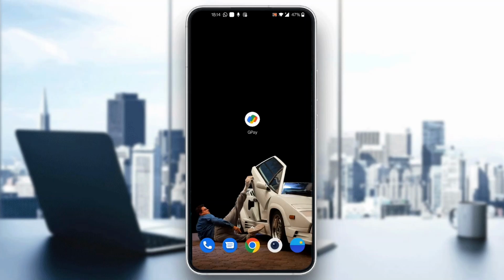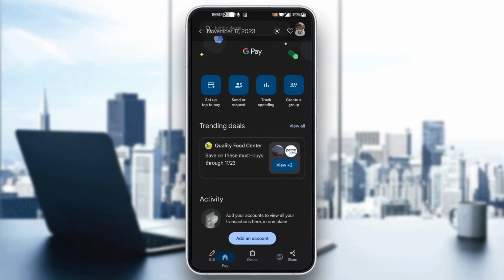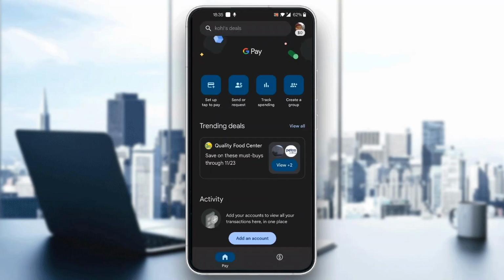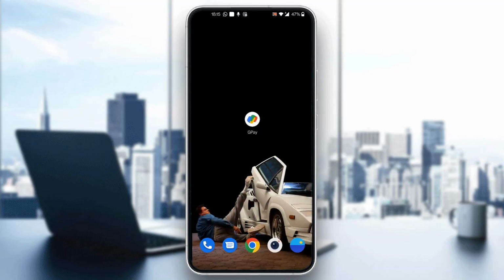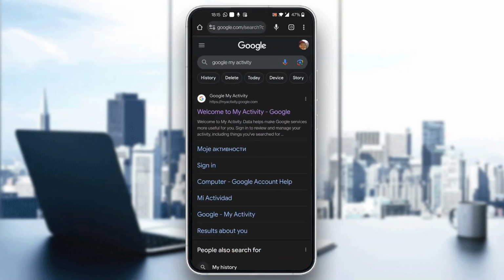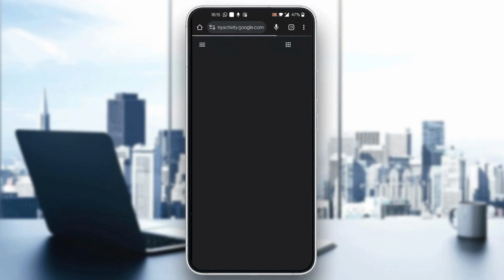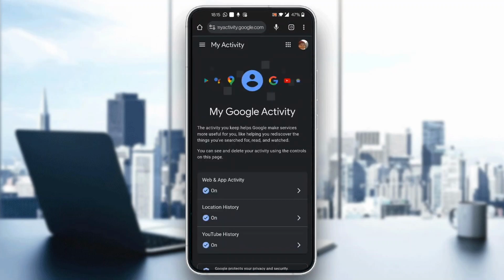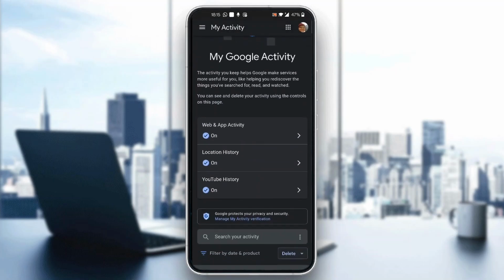How To Clear Transaction History In Google Pay Tutorial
Today we talk about clear transaction history in google pay,how to delete google pay transaction history,google pay transaction history delete,how to delete transaction history in google pay